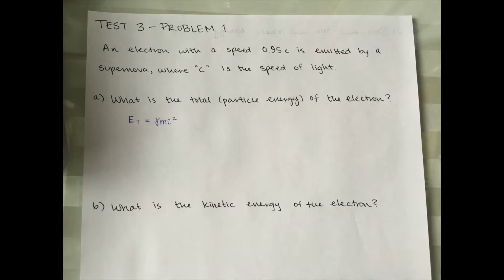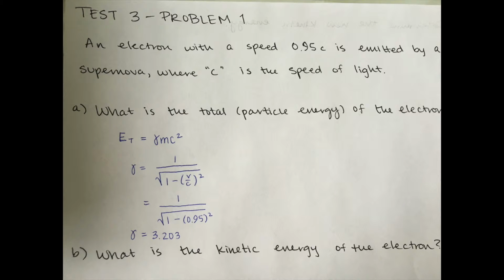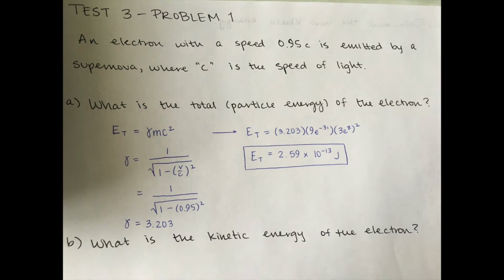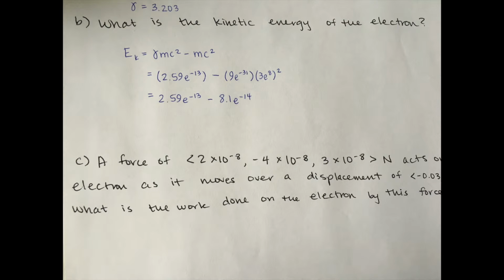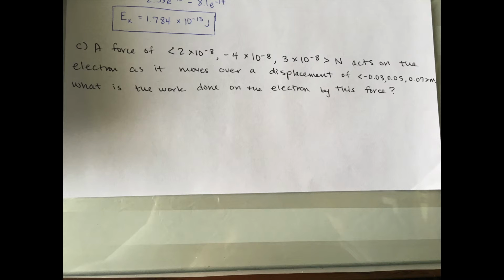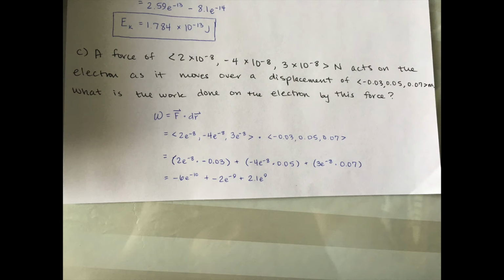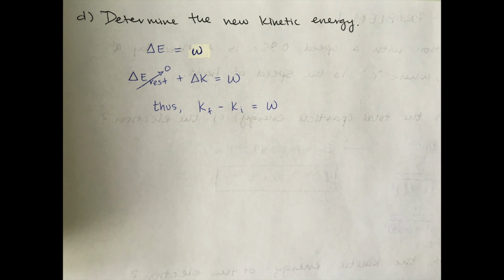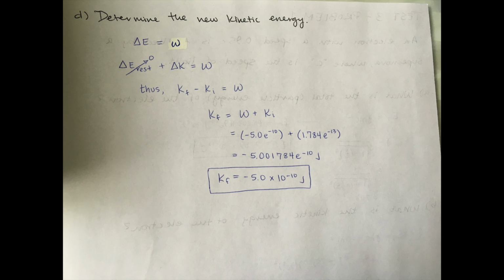Calculating Energy in a System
Test 3 Physics 2211